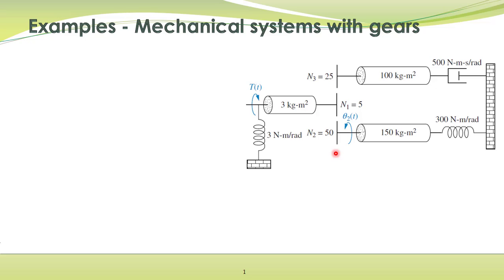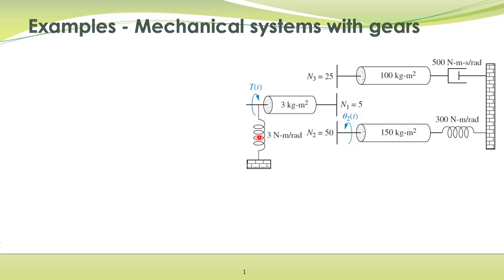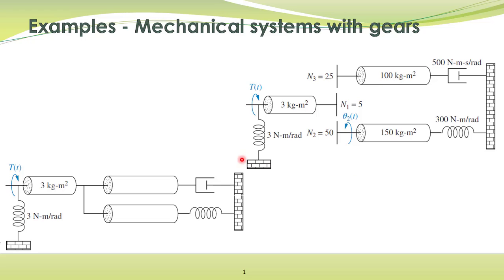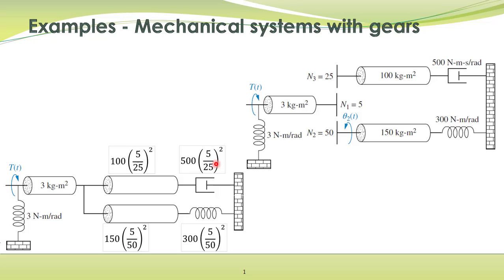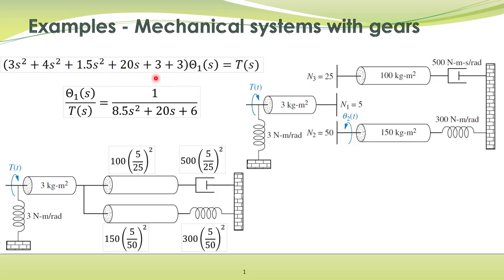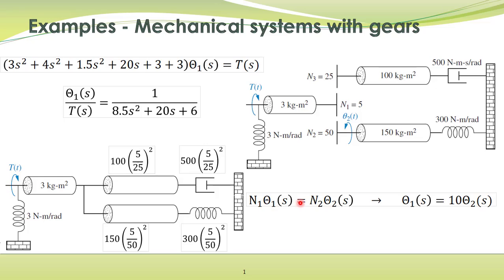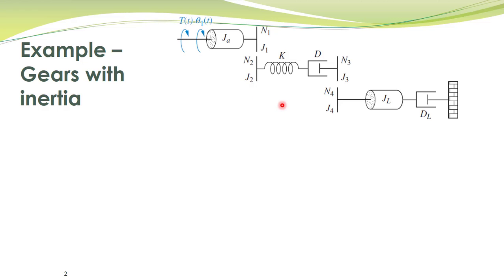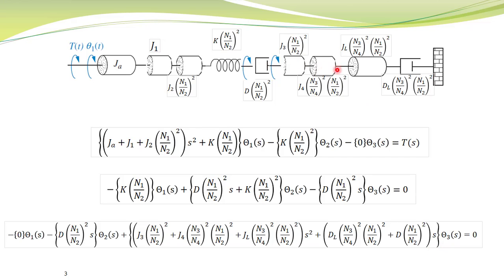LCS - 08b - Rotational mechanical systems with gears - Example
This lecture explains the mathematical modeling of mechanical systems with rotational displacements and involving gears therein. Two examples are presented, one with ideal gears and other with more realistic situation where the gears have their own inertia.